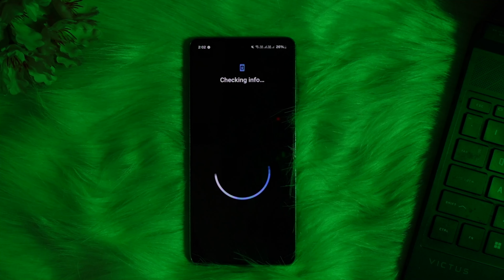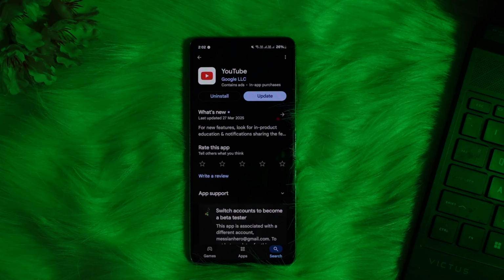How To Create YouTube Channel | Make YouTube Channel !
Creating a YouTube channel is a quick and straightforward process that anyone can do using a Google account. Whether you're starting a brand, launching a personal vlog, or simply want a new channel separate from your existing one, this video will guide you through the correct steps to get started. In this tutorial, the creator explains how to make a new YouTube channel using the YouTube mobile app, walking you through each screen and option clearly.

To create a new YouTube channel, the key requirement is having a separate Google account that hasn’t been previously linked to YouTube. This is important because each YouTube channel is tied to a unique Google account. The video begins by showing how to access your current account on the YouTube app by tapping your profile icon at the bottom right of the screen. From there, selecting "Switch account" allows you to add a new Google account by tapping the plus icon.

If you don’t already have one, you’ll need to create a new Google account before proceeding. Once you're logged into the new Google account, YouTube will automatically prompt you to set up a new channel. This includes basic steps like choosing a channel name, uploading a profile picture, and setting preferences.

This method works on both Android and iOS versions of the YouTube app, and it ensures your new channel is completely separate from any existing ones. The video keeps things beginner-friendly, focusing only on the essentials, making it perfect for those just getting started with content creation or managing multiple YouTube brands.

Timestamps:
0:00 Introduction
0:10 Start YouTube app and access profile
0:22 Add a new Google account
0:38 Log in with new email and create channel
0:51 Conclusion